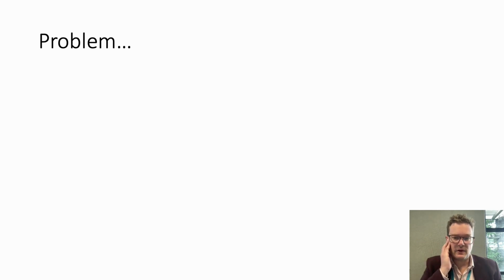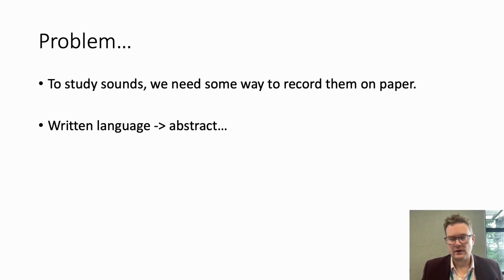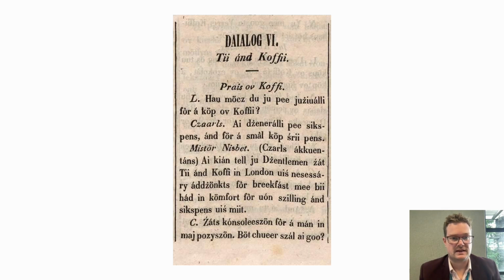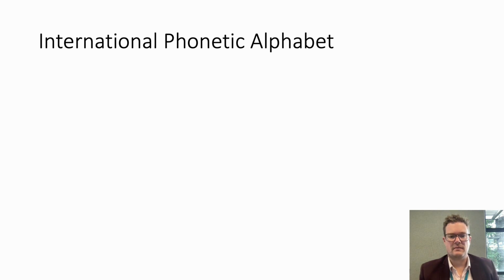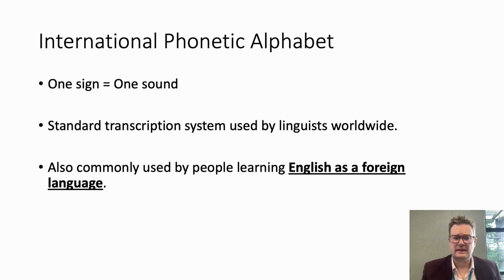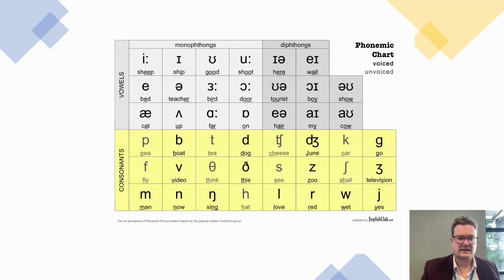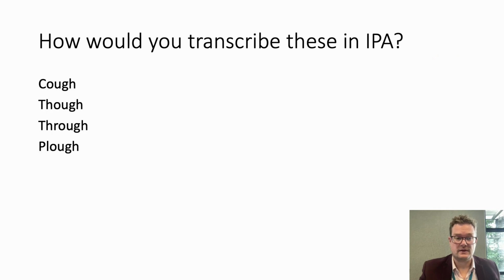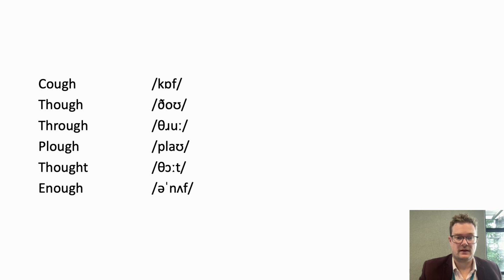Phonetics and Phonology 1 - Intro to Phonology and the IPA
Introduction to Phonetics and Phonology + the International Phonetic Alphabet.